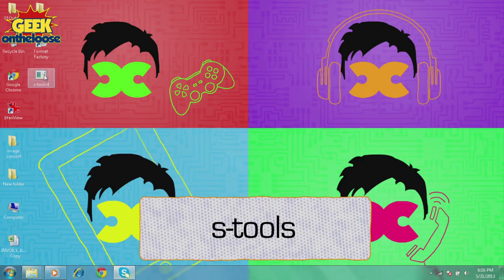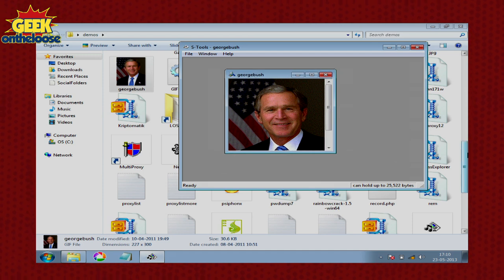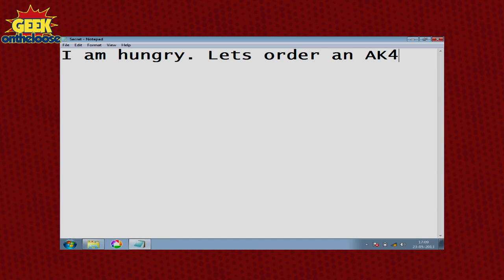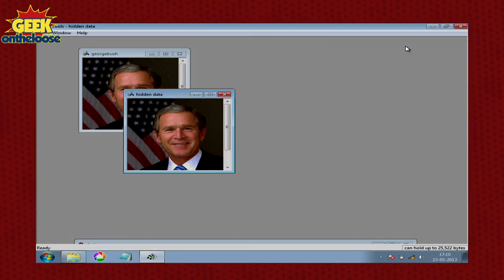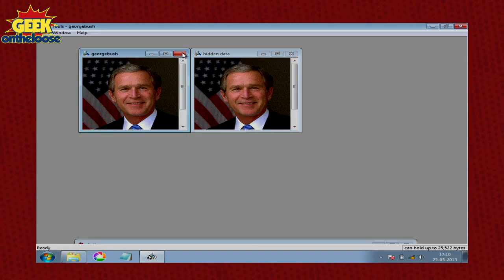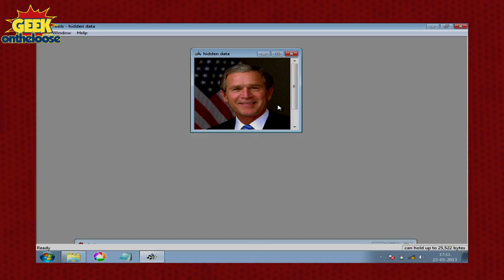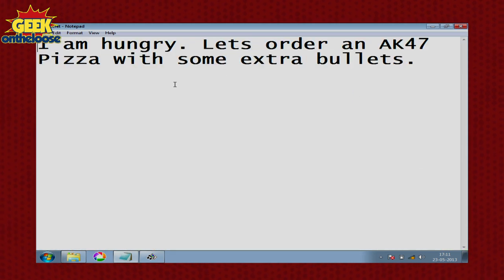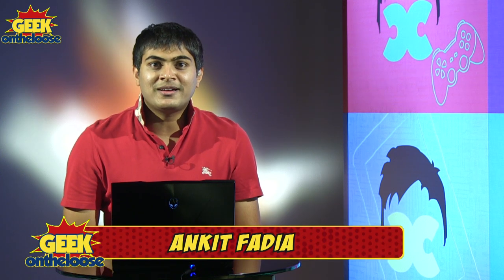How to Hide a Secret Message Inside a Photograph? - Episode 7 Geek On the Loose with Ankit Fadia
Want to hide a secret message or a file inside a photograph? Want to send something confidential to your friends? Don't want anybody else to be able to see it? For many years, terrorists have been using this technique to communicate with each other, now even YOU can use it.  In Episode 7 of Geek On the Loose, Ankit Fadia shows you how to use Steganography to hide a secret message or file inside some photograph.